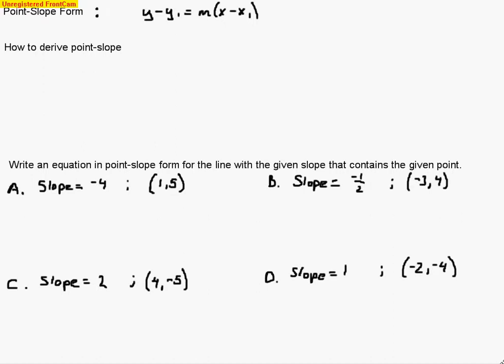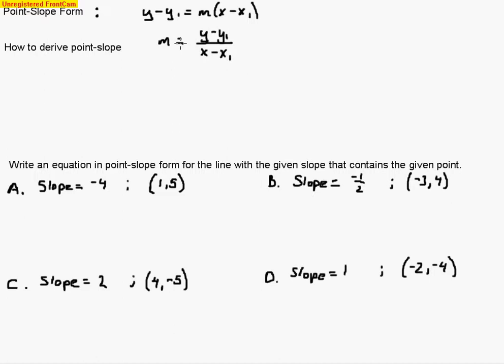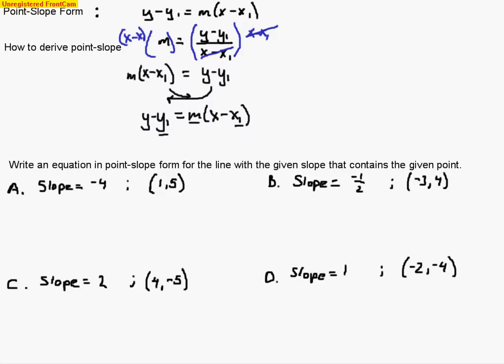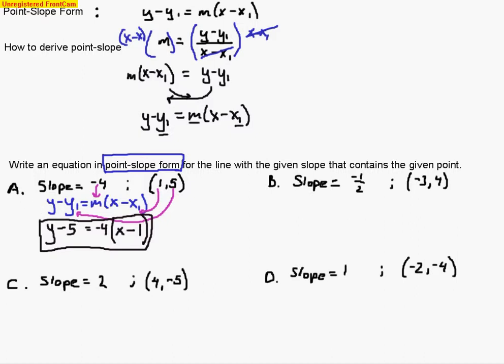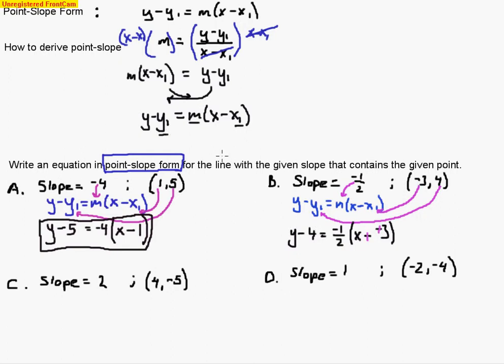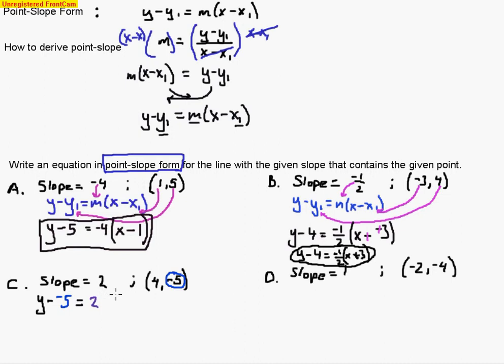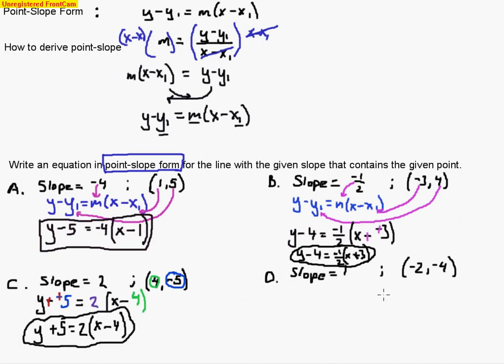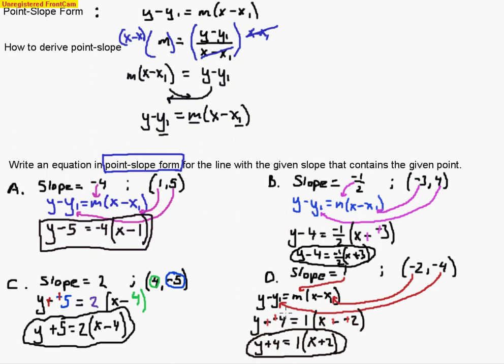Algebra B day 41 part 1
Lesson for page 301 4-12even,24-32even